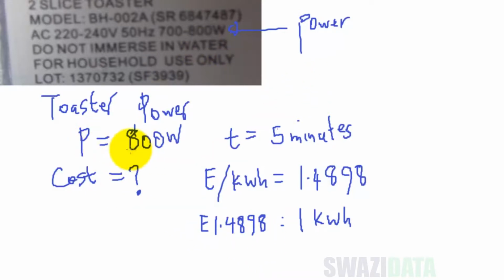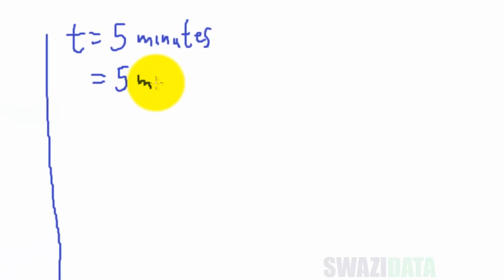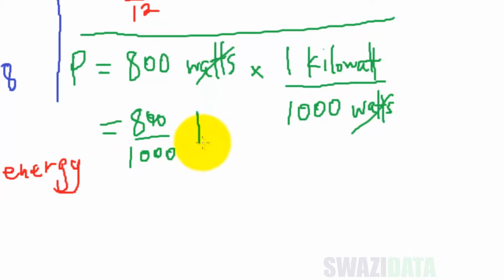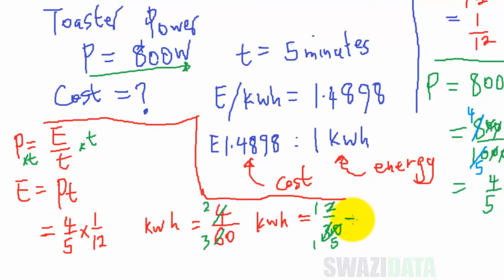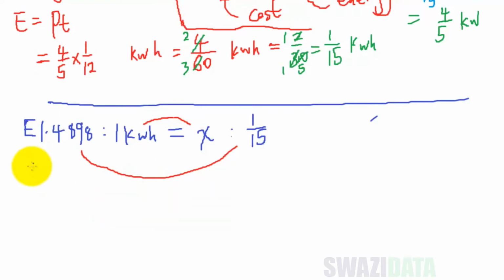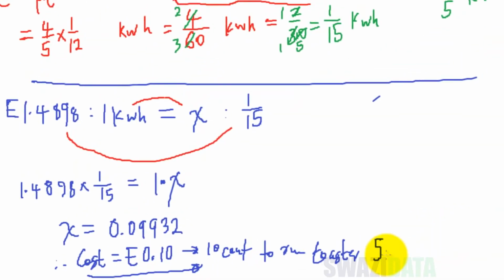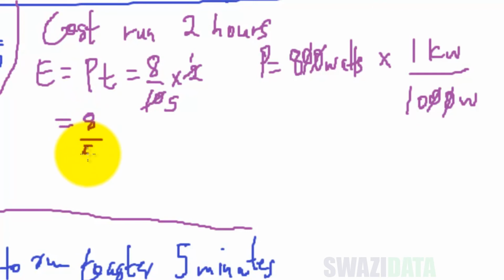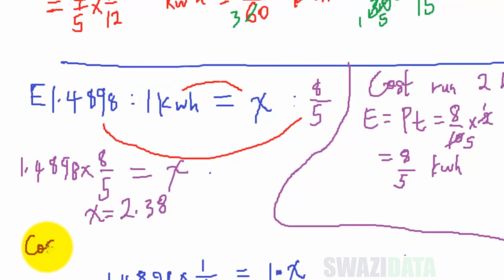Calculating cost of Electricity (Working Method)